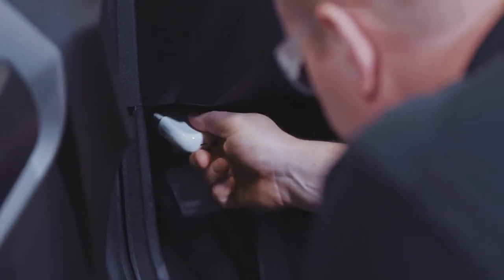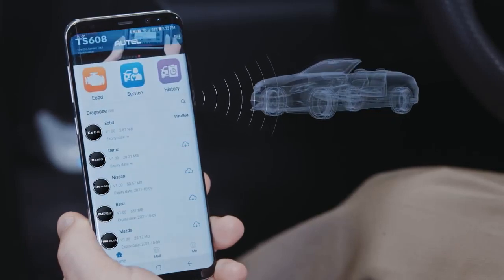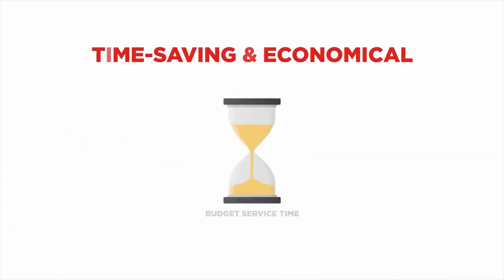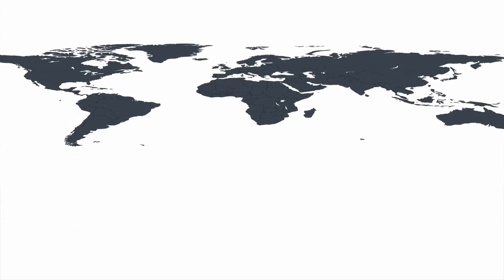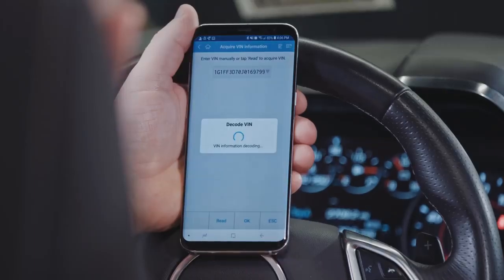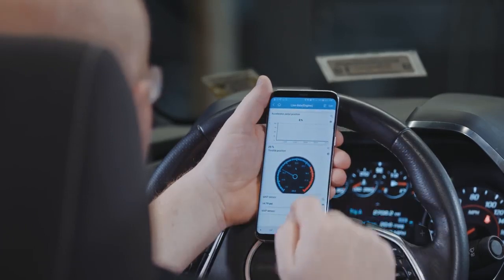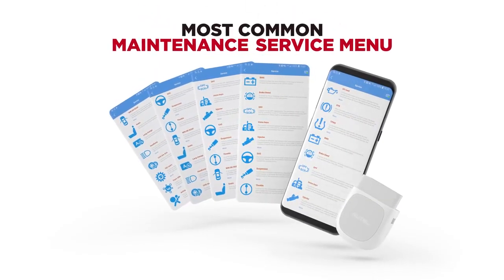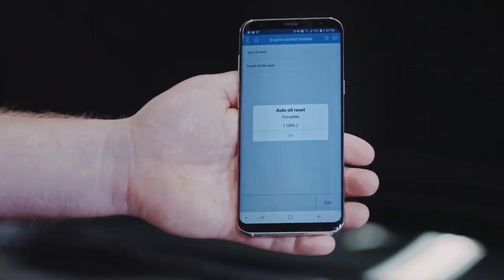AP200FR OBDII/EOBD Bluetooth Code Reader \ Lecteur de code Bluetooth OBDII/EOBD AP200FR - 8941304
This Bluetooth code reader is compatible with iOS and Android devices. Use with downloadable Maxi200 app. For use with vehicles 1996 and newer.

Prend en charge les appareils iOS et Android. À utiliser avec l'application Maxi200 téléchargeable. À utiliser avec les véhicules 1996 et plus récents.